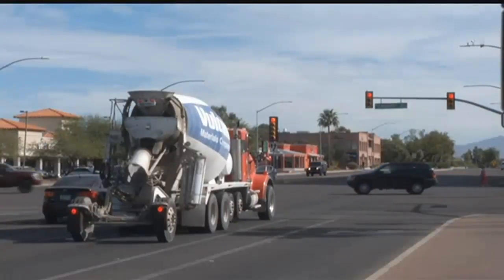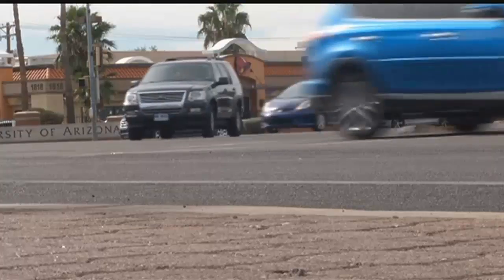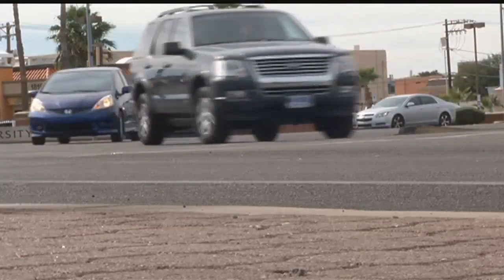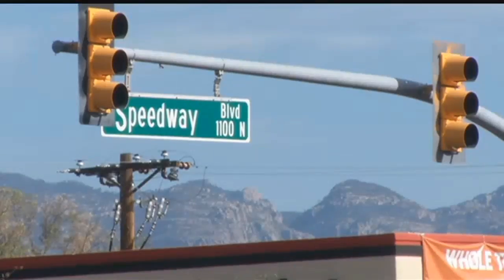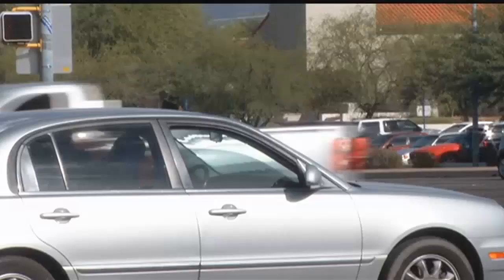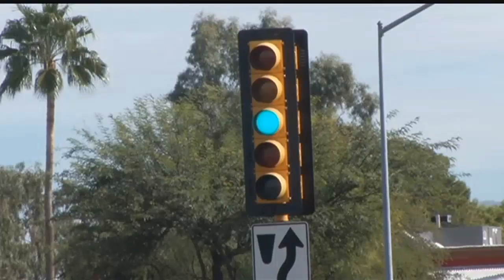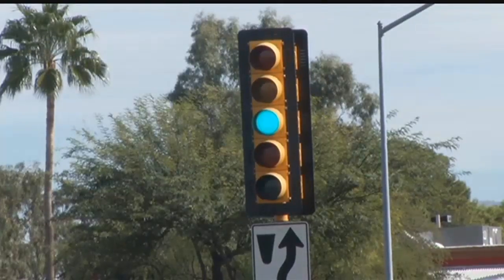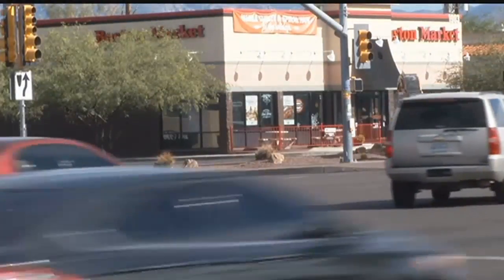Tucson committee stresses need for protected left turns at major city intersections